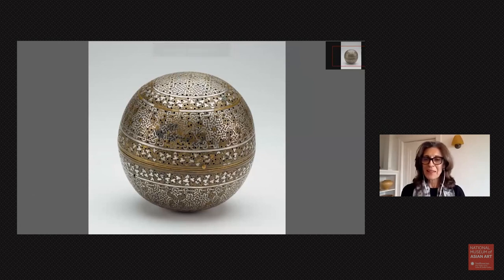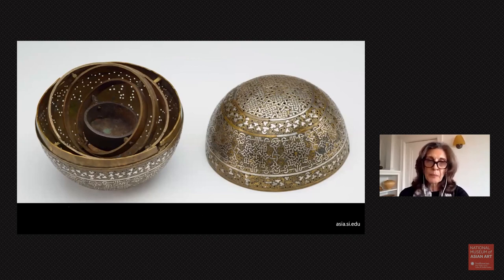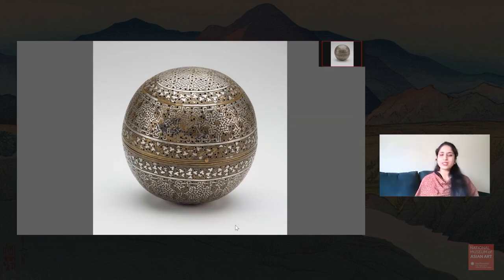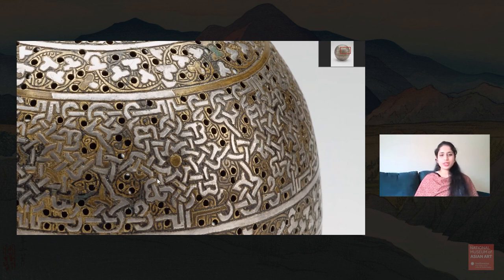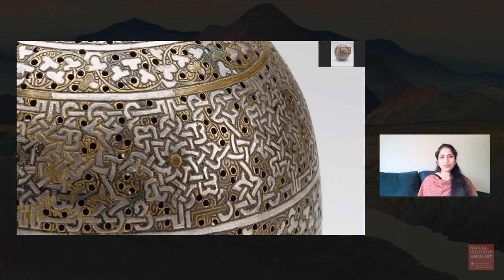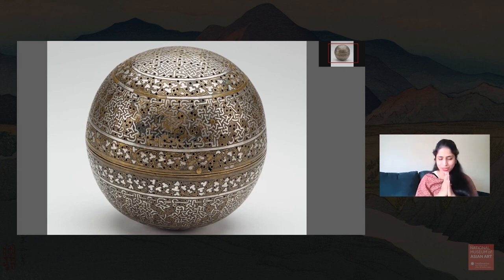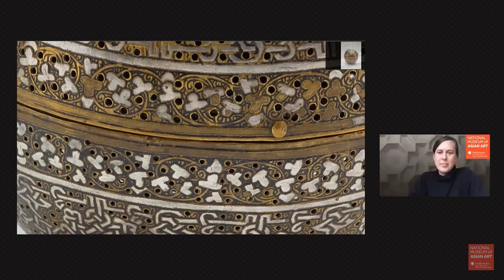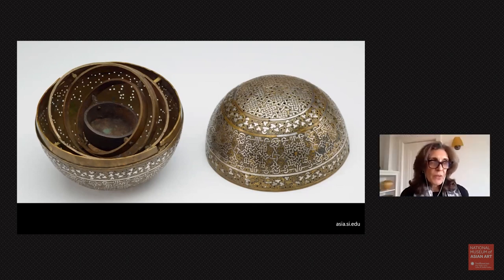Meditation & Mindfulness: Hand-warmer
Meditation helps us build a relationship to a place of inner quietude. To contribute to a sense of calm in this uncertain time, we are offering free 30-minute online meditations three times each week led by DC-based meditation teachers. These free sessions are appropriate for all levels of practitioners and include a variety of mindfulness practices. All are welcome! No previous experience is required.